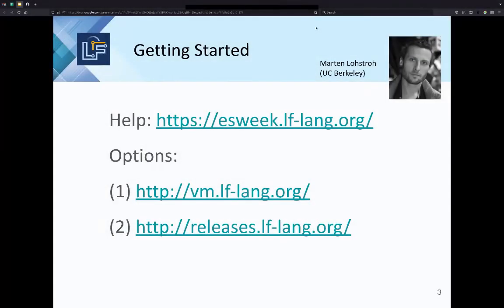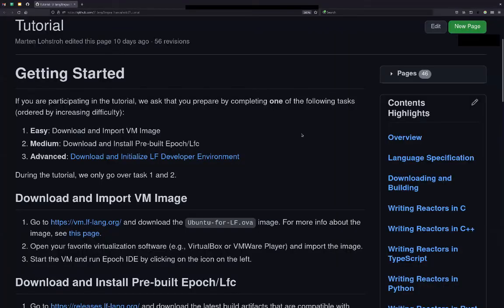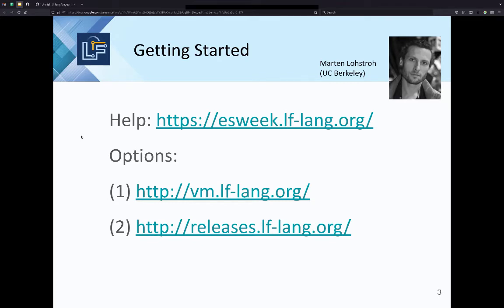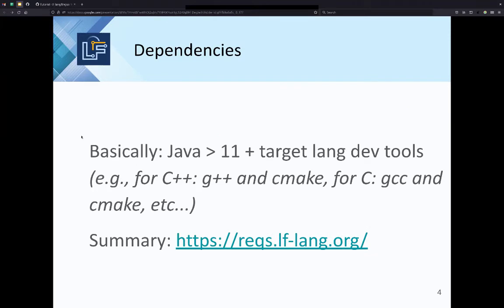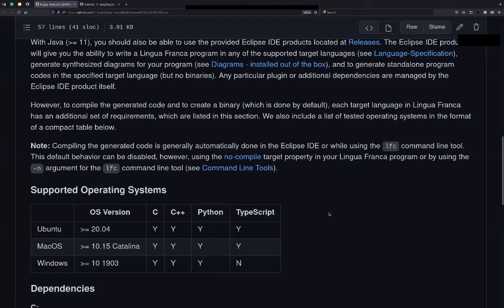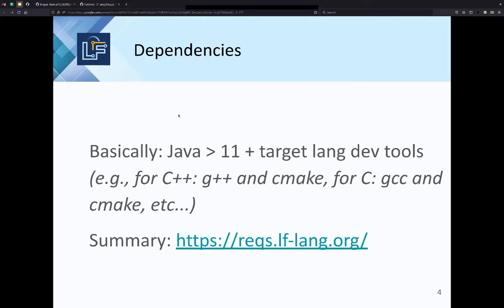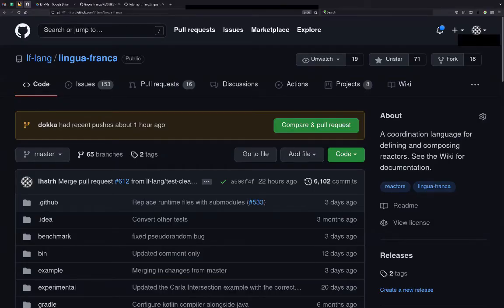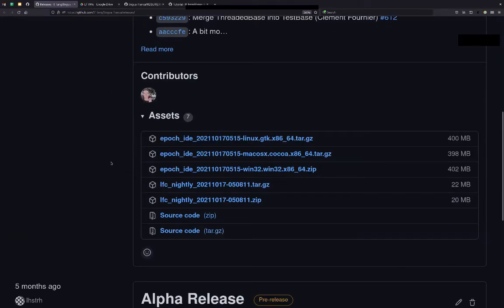Lingua Franca Tutorial Part I: Introduction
Lingua Franca (LF) is a polyglot coordination language for concurrent and possibly time-sensitive applications ranging from low-level embedded code to distributed cloud and edge applications. This is part I of a tutorial given online at EMSOFT 2021, a conference devoted to embedded software. This part briefly describes the background of the project and explains how to get started with the software.

Contents:
0:00 Introduction
1:01 Motivation
3:05 Overview of this tutorial
11:08 History of the project
14:57 Participating (open source/research)
15:25 Getting started
17:43 Native releases (Epoch IDE and lfc)
21:51 Virtual Machine with LF pre-installed